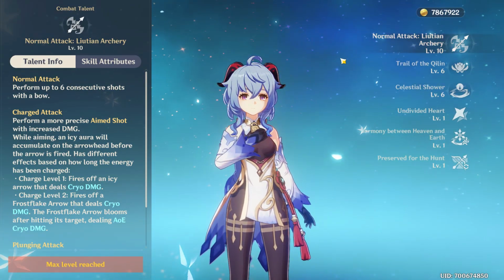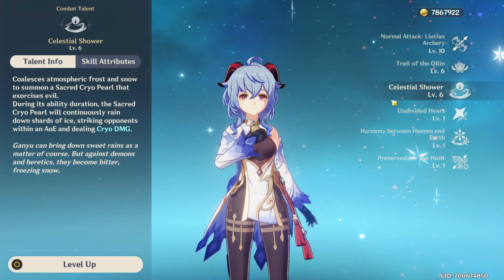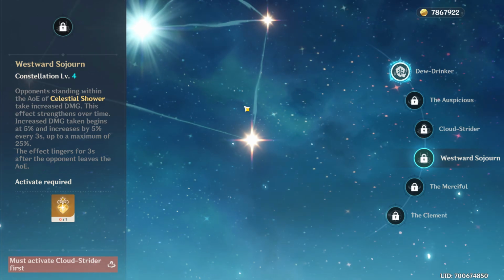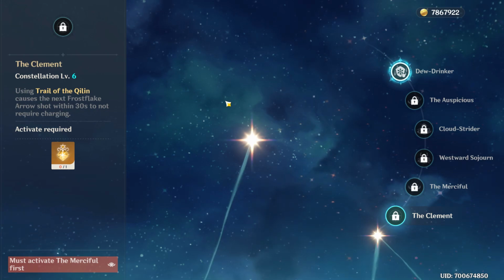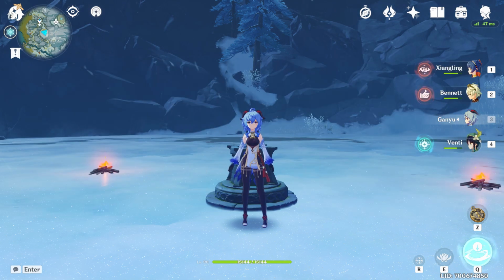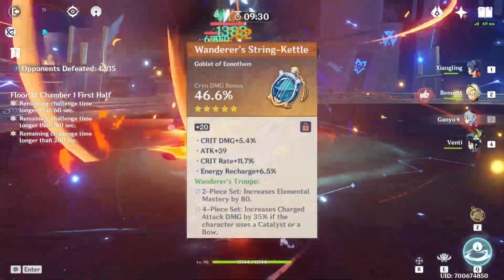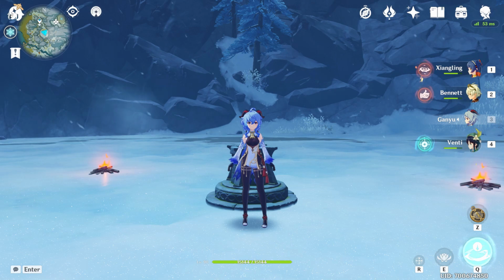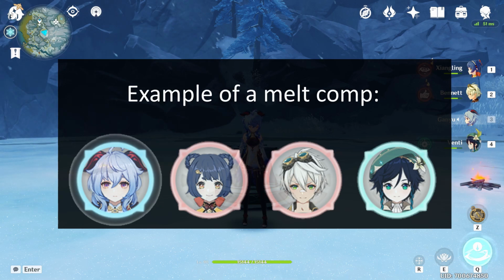Ganyu F2P Guide / Build (Weapons, Artifacts, Team Compositions, Animation Cancels) - Overview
This a general guide for everything related to Ganyu, I talk about her talents, constelations, animation cancels, artifact sets and team compositions.
I also provide my thoughts about her two different builds, Melt and Freeze. I see a lot of hate for Melt Ganyu, and while it does feel a bit clunky when compared to Freeze Ganyu, I personally really enjoy playing it.
As a F2P player both C0 Ganyu and C1 Ganyu are extremely good for a main dps. If you really like Ganyu and you have the primogems go for it, it's one of the best C1 in the entire game, but even as C0 she is still amazing.
Since I tried to keep this guide as simple and brief as possible, if you have any questions or comments please don't hesitate.

Timestamps:
0:00 Intro
0:31 Talents
1:40 Constelations
2:42 Talent Upgrade Order
3:00 Animation Cancels
3:45 Freeze Build and Artifacts
4:45 Melt Build and Artifacts
5:40 Weapons
6:15 Freeze Team Compositions
7:00 Melt Team Compositions
7:39 Final Thoughts About Ganyu Teams

Music
Name: Prod. Riddiman - mania